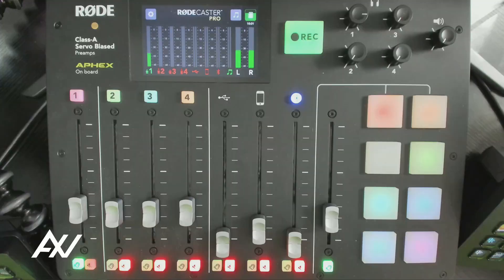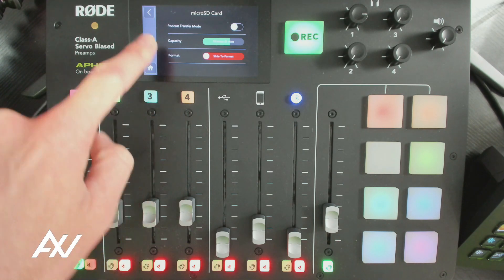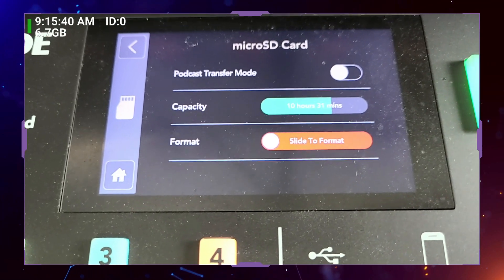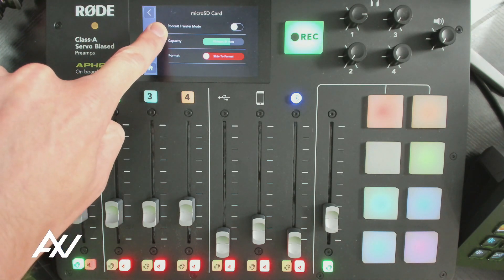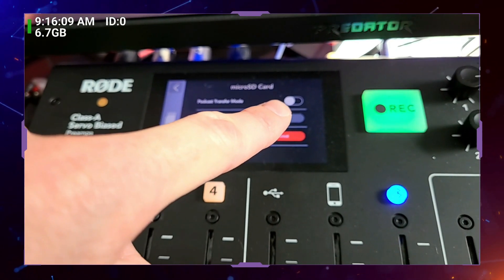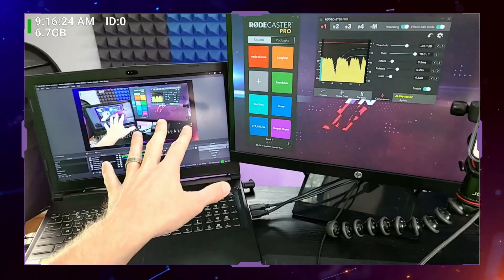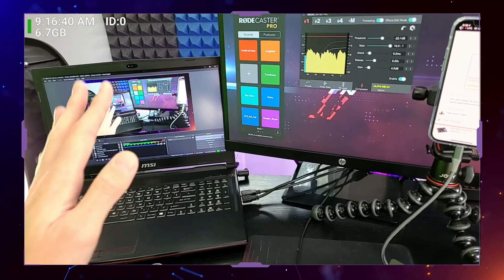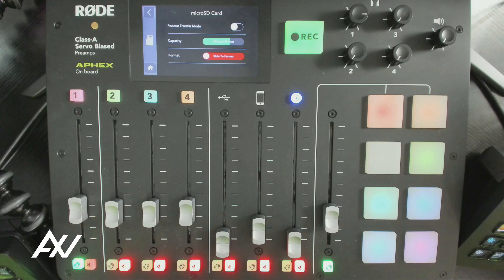RODECaster Pro: How To Setup MicroSD Card - USB Mixer Tutorial Guide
Today I will teach you how to setup MicroSD card with the RODECaster Pro

00:00 Intro to RODECaster Pro Tutorial
00:07 Where to insert MircoSD card into the RODECaster Pro
00:30 How to format MircroSD card in the RODECaster Pro
00:48 Podcast Transfer Mode in the RODECaster Pro